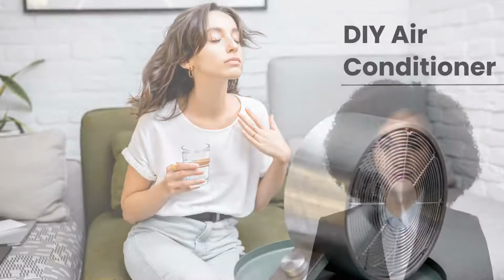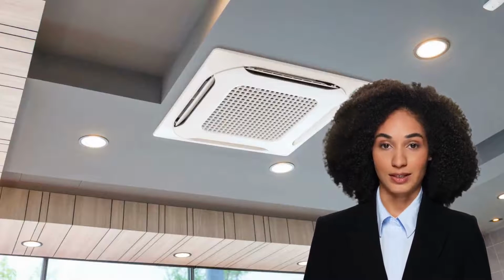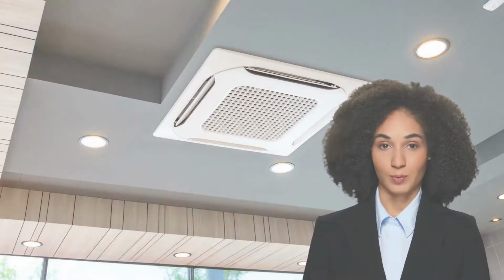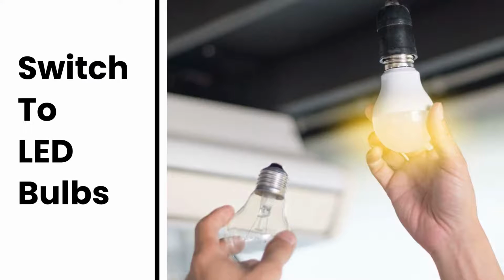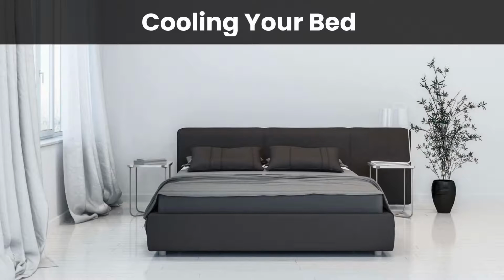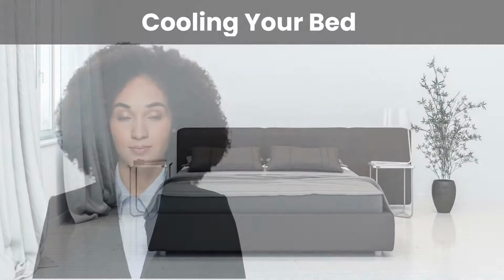How to Cool Down a Room Without AC: Cooling Hacks | Stay Cool All Summer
We understand that not everyone has access to air conditioning, and that's why we've compiled a list of innovative and practical tips for cooling down your room. Whether you're looking to save on electricity or simply don't have an AC unit, these strategies will help you beat the heat.

Learn about natural cooling techniques, clever home improvements, and smart tricks to create a refreshing indoor environment. From adjusting your window treatments to utilizing homemade coolers, you'll find a variety of methods suitable for every budget.

Join us in this journey towards a more comfortable, eco-friendly, and wallet-friendly way to stay cool. Say goodbye to the sweltering heat and welcome a more refreshing and energy-efficient approach to room cooling.